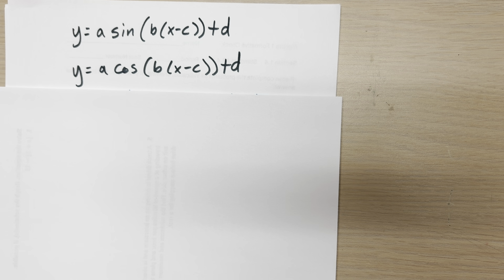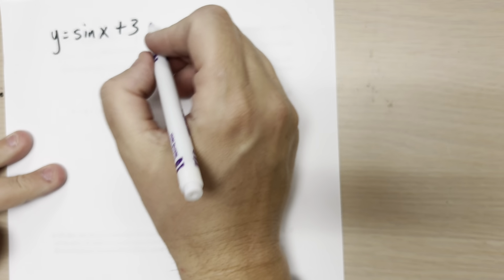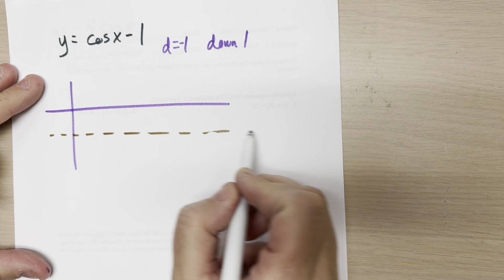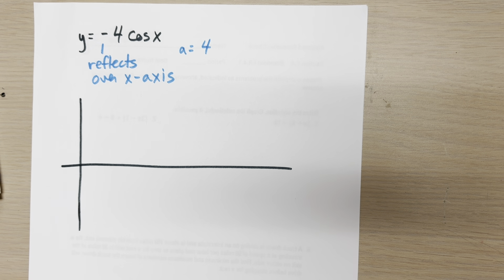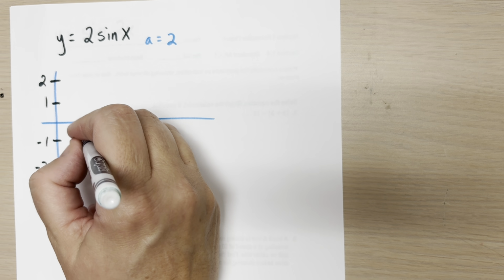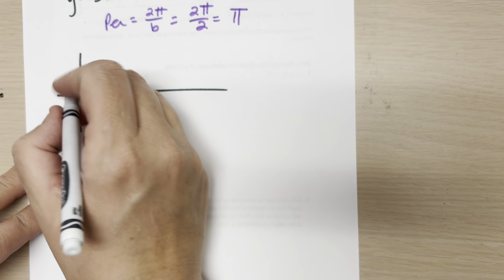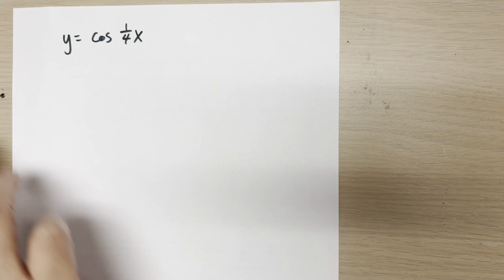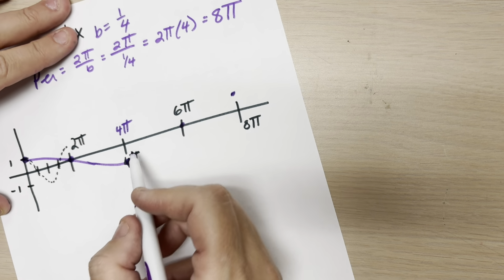Precal - Sine and Cosine Basic Transformations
This video discusses transformations of amplitude, period, and vertical shifts (NOT phase shifts).